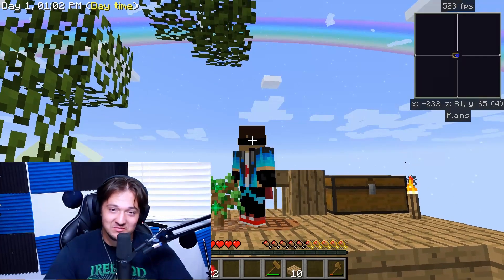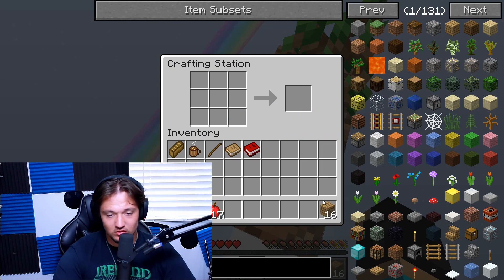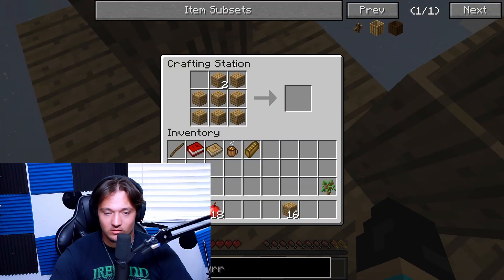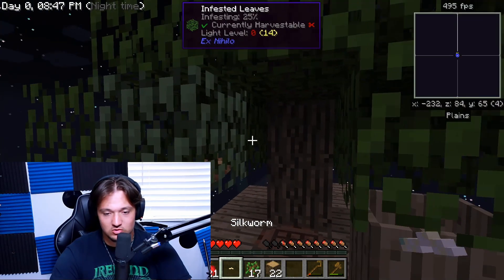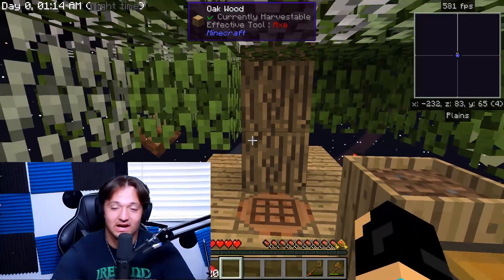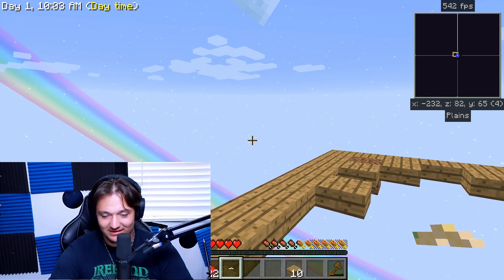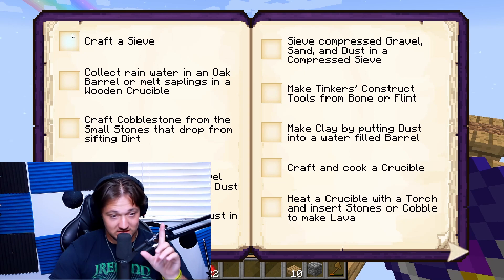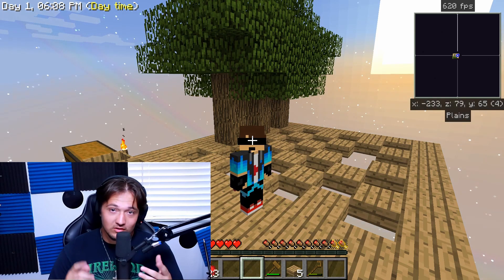Minecraft, But With One Tree..? Sky Factory! [1]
Hey Yall, It's Aiden.. and welcome to SKY FACTORY!! From just one tree and a block of dirt, watch me start to build a glorious empire full of machines and farms!

Music Used! (Thank you)

If you see this...in the comments tell me your favorite dinner meal! Best one gets a pin ;)